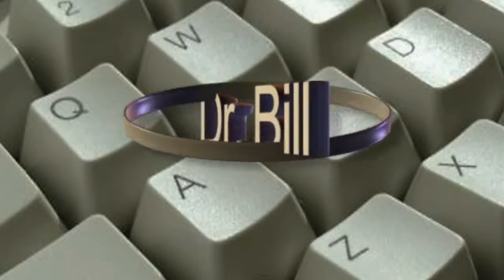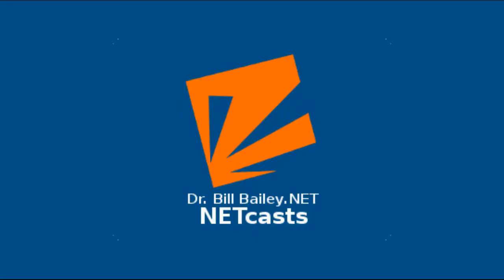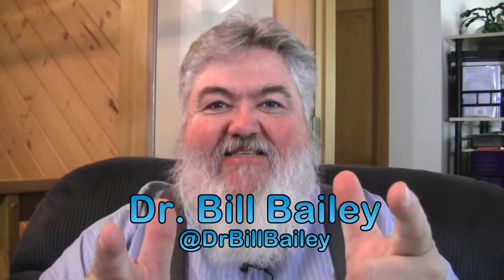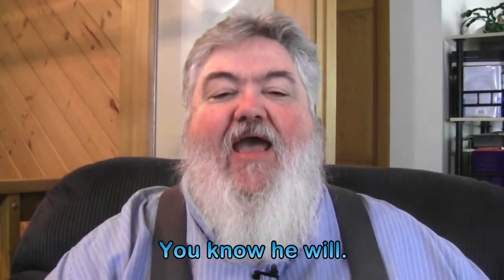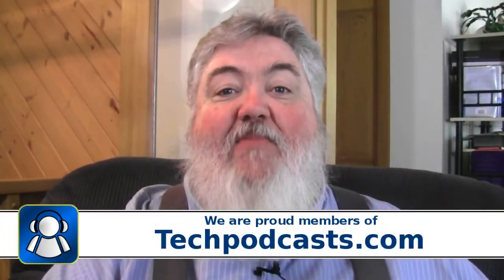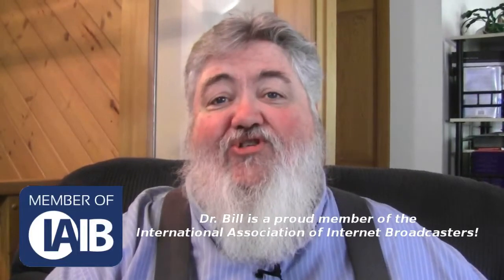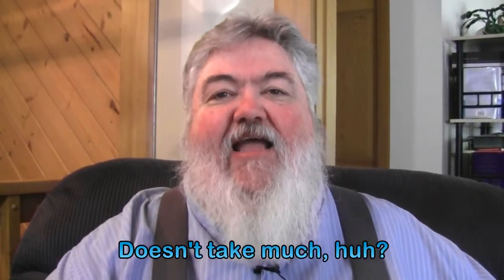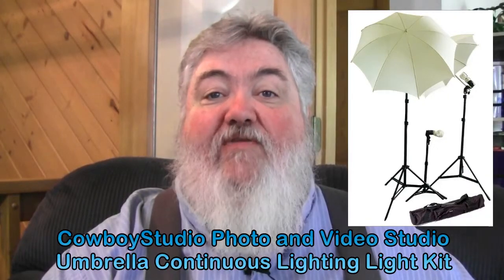Dr. Bill.TV #304 - "The I'm A Geezer, and I Know It Edition"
Undocumented tip for Chromecast users, Powerpress 5.0 is out and awesome! Google releases a Chromecast app for the iPod and iPhone, GSotW: Should I Remove It? You need this one! Geek Culture: The 'Bacon Car!' Apple's iPhone trade-in program... meh.